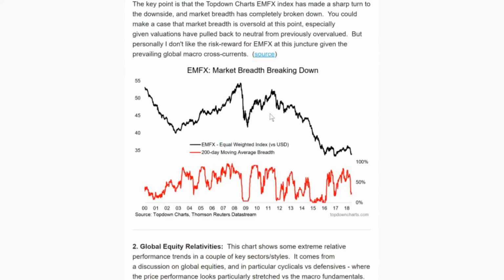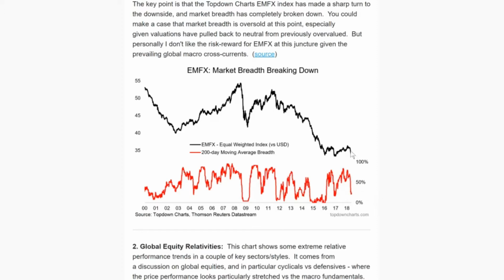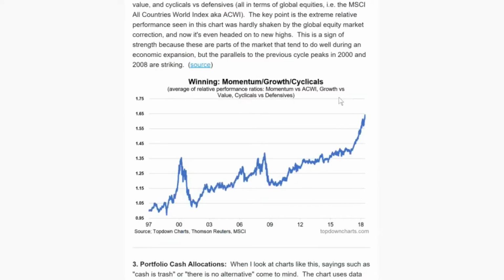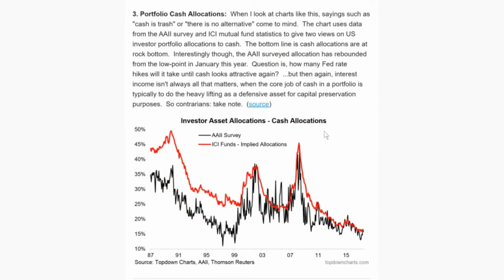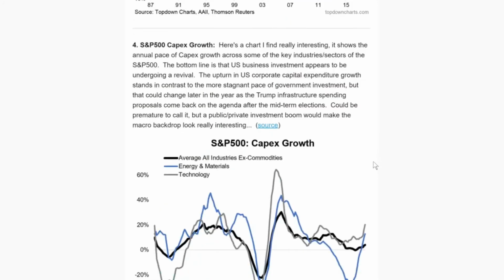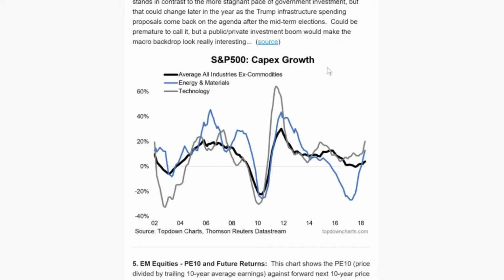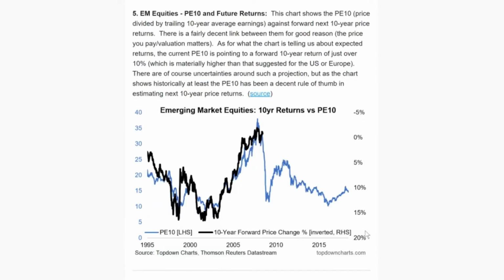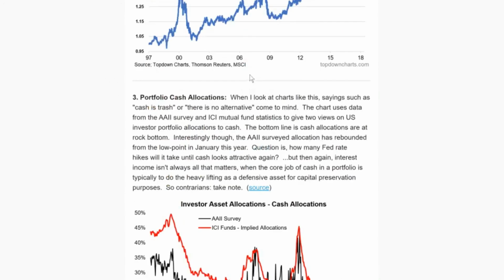Top 5 Charts of the Week: EMFX, Global Equities, Cash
Here's a quick walk through of the latest weekly top 5 charts of the week where I add some extra context and comments.  In this week:
1. EMFX - the breakdown in breadth
2. Global Equities - the winners and losers
3. Portfolio allocations - cash is trash?
4. S&P500 - capex growth on the rise
5. EM Equities - expected returns

To sign up to receive the weekly top 5 charts in your inbox